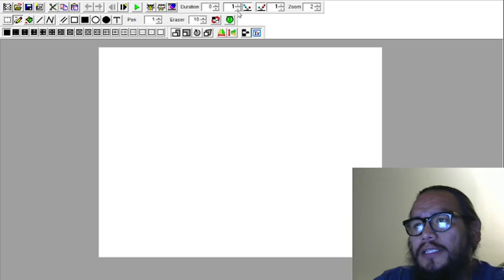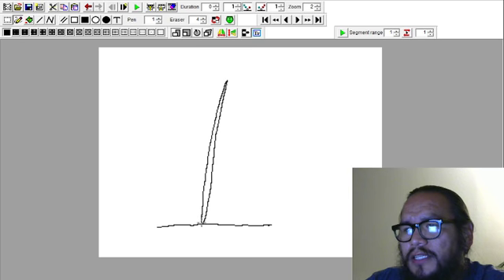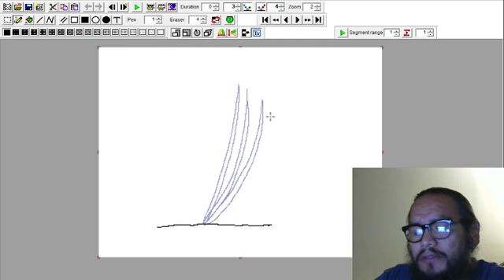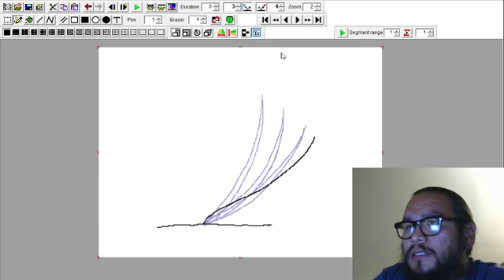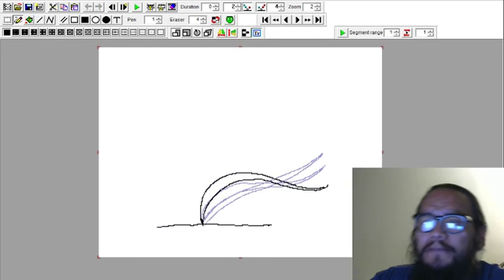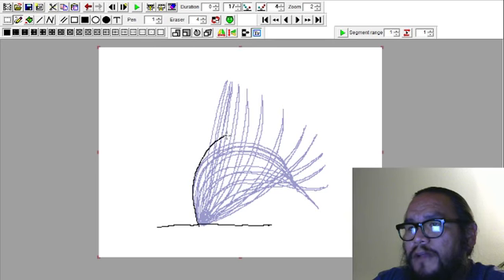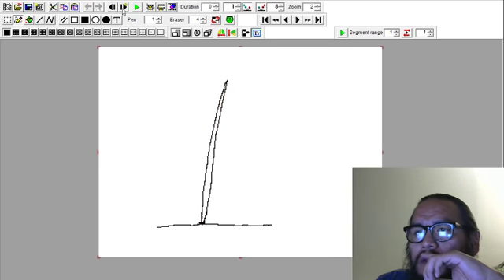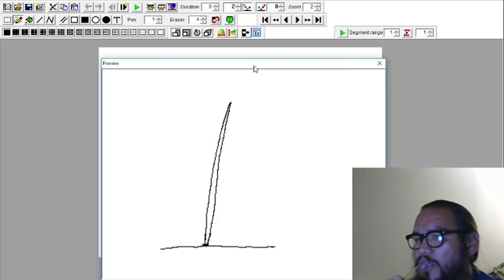How to Art (Animating Whip Motion in Easytoon)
Vote Johnston Blackhorse for president in 2020!!  For real liberty, freedom and true justice for all!!!